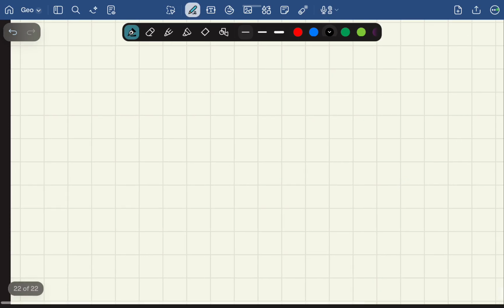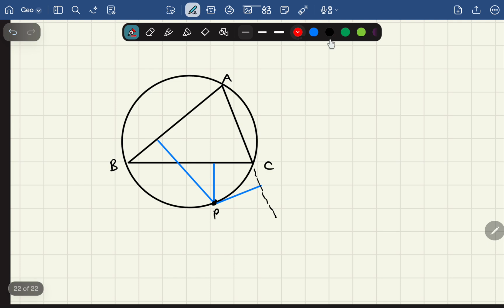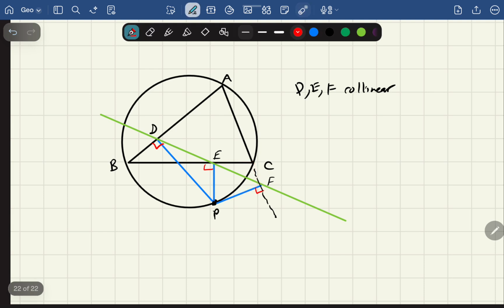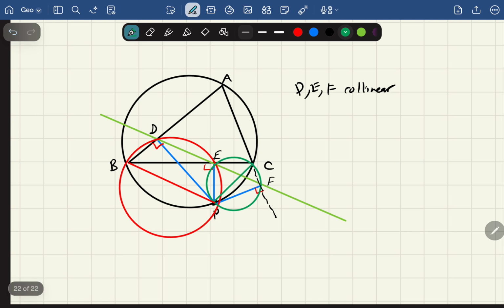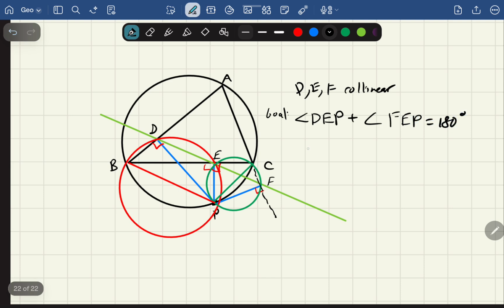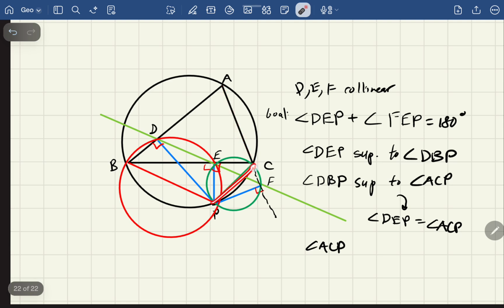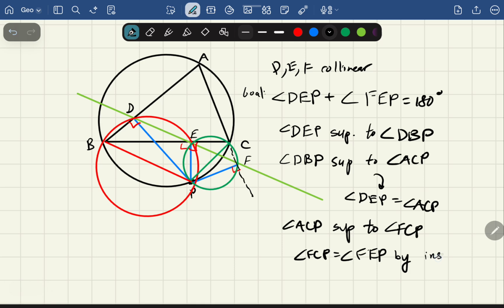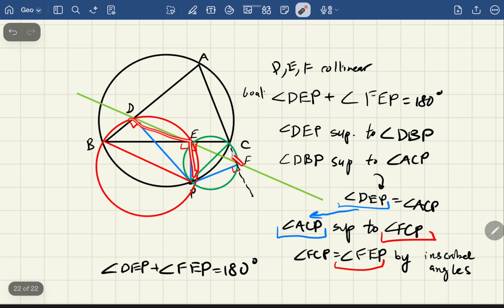Simson Line in Circumcircles with inscribed triangles